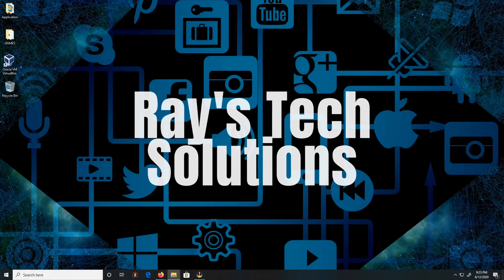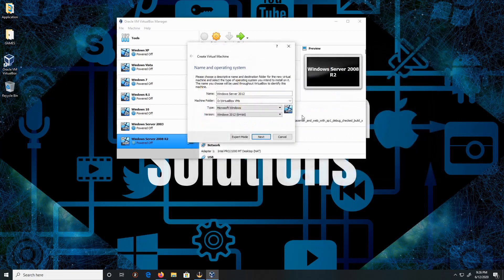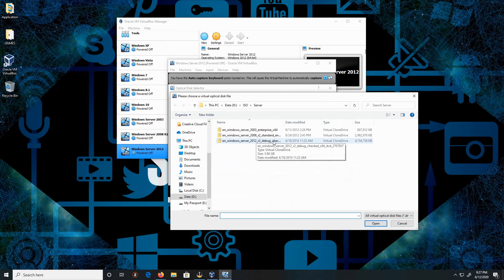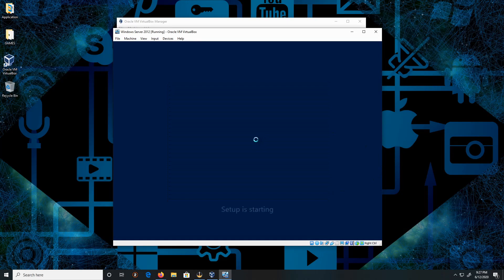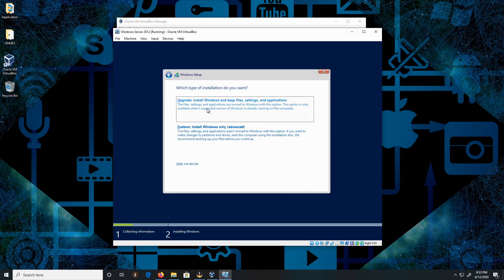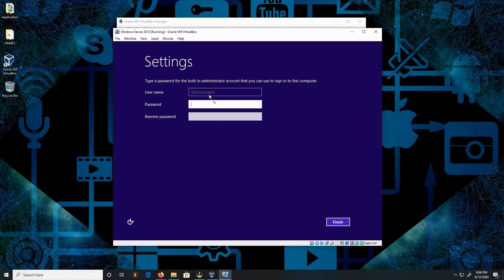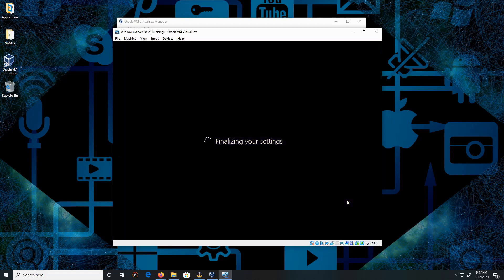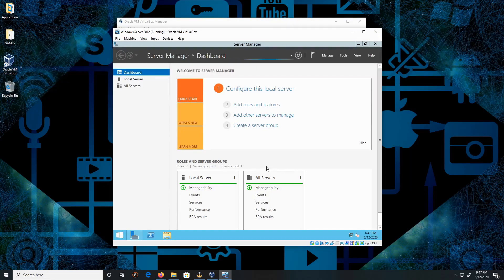How to install Windows Server 2012 on Windows 10 | Level 1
This video is to help you install Windows Server 2012 step by step guide on VirtualBox.

The version of VirtualBox that I'm using is 6.1.10 as in this recording.